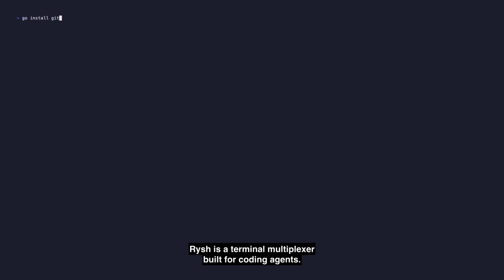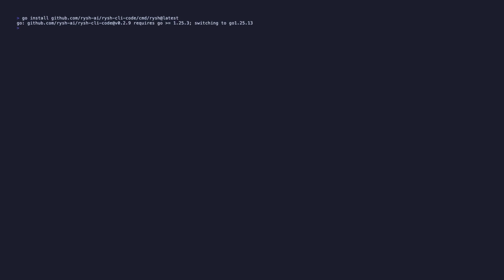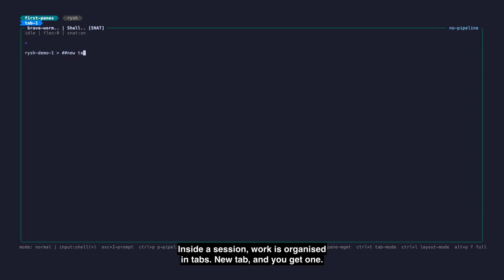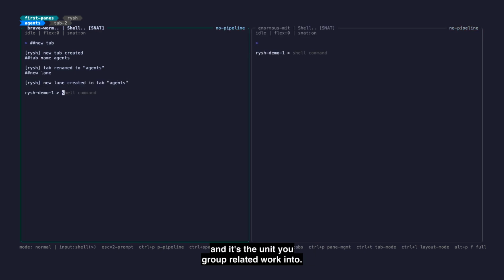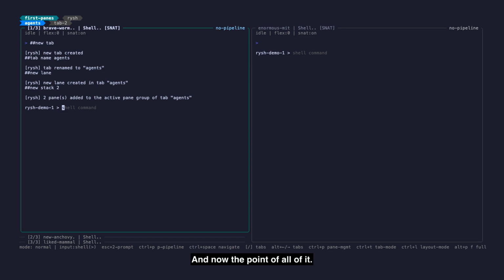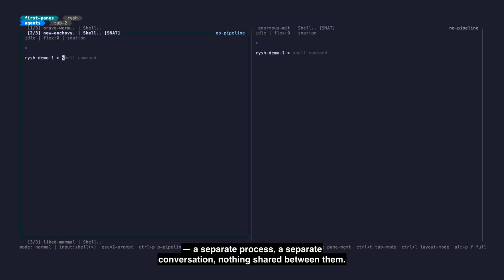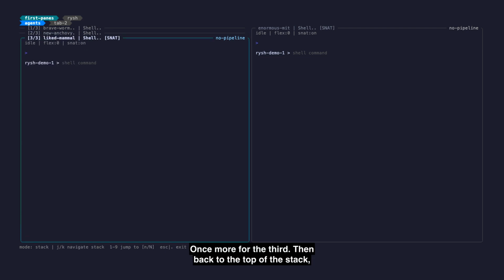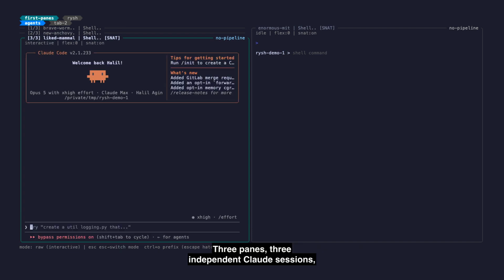003 How to manage tabs, lanes, stacked panes and panes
TITLE
rysh 1/5 — Install, and your first tabs, lanes and stacked panes

DESCRIPTION
rysh is a terminal multiplexer built for coding agents. One Go binary: tabs and
panes like tmux or Zellij, except every pane can also be an agent.

This first video installs it and builds a workspace from nothing — a session, a
tab, a second lane, then a stack of three panes — and starts Claude Code in each
pane of that stack. Three independent Claude sessions, three separate
conversations, one terminal window.

Everything here is typed against the build the install line below gives you.

Commands used
  rysh create name       start a session (it runs in a daemon, not your terminal)
#new tab a new tab
#new lane a new lane — lanes are vertical columns of a tab
#new stack 2 add 2 more panes to this pane group, stacked
  Ctrl+S then a digit     jump to a pane in the stack
#claude run Claude Code in THIS pane, pinned to it

Chapters
0:00 install
0:11 the first session / tabs
0:28 lanes / stacked panes
0:45 a Claude in every stacked pane
1:08 the third one, and back to the top of the stack

Captions
  Upload 01-first-panes.srt as the English caption track. The picture also carries
  burned-in subtitles, so it reads correctly with sound off.

Length: 1:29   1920x1080   playback 1.5x of the recorded take